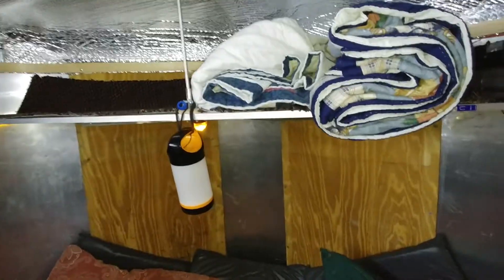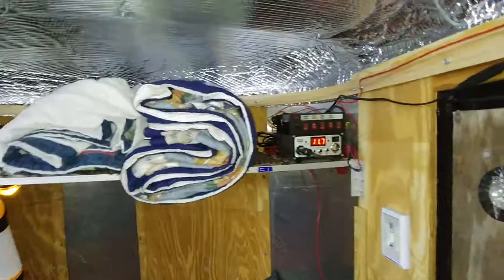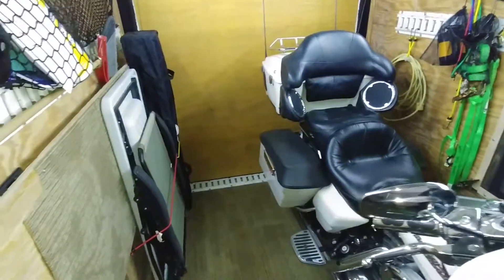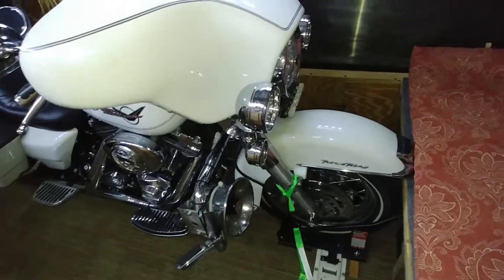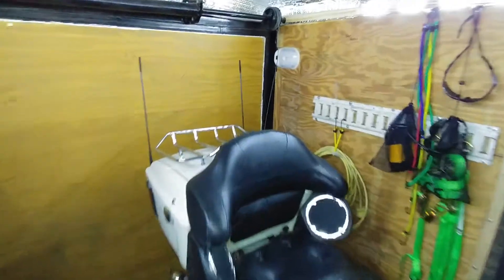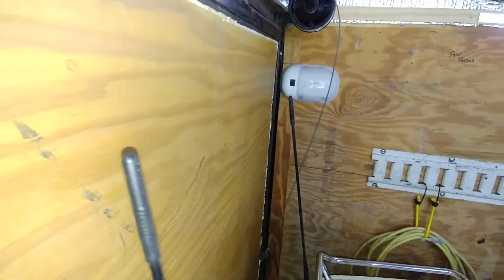Enclosed trailer motorcycle hauler camper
Inside view of my enclosed trailer motorcycle hauler camper cargo trailer